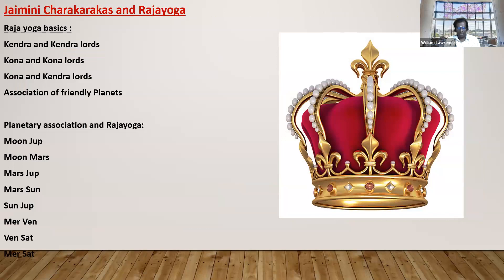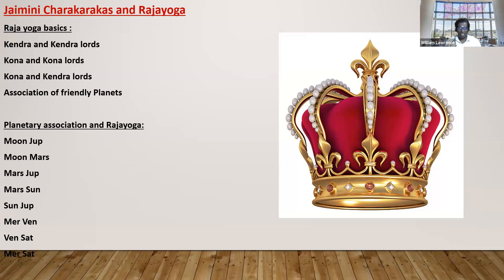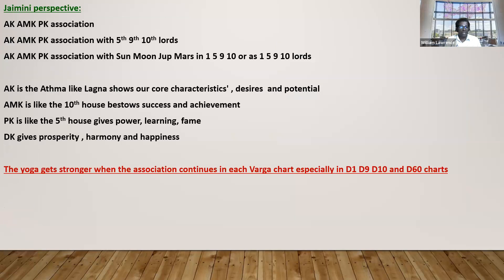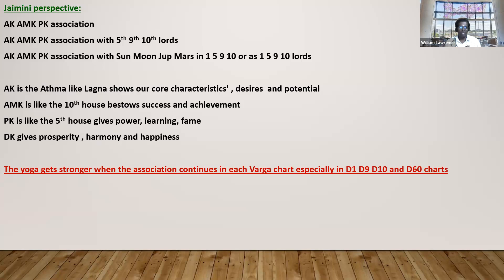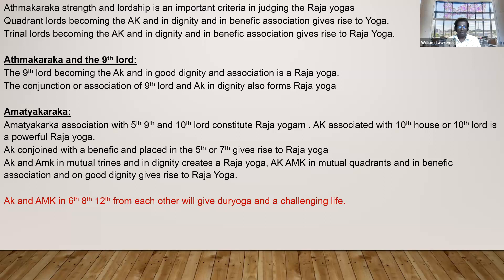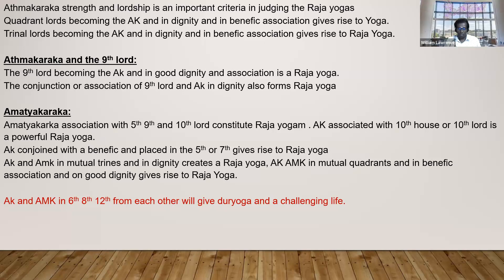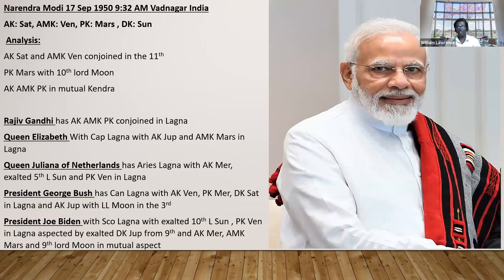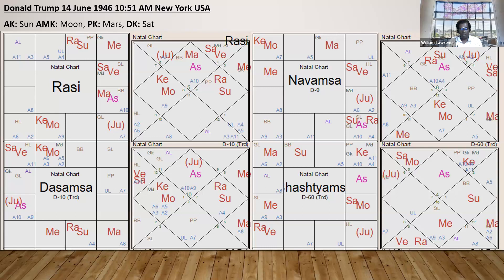Profession - Jaimin charkarakas and Rajyogas _ Sir William Lawrence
14:41! Summary!16:28!
For Hindi version click on website for Hindi Version
Career Consultation.
Marriage Consultation.
Dasha decoding Consultation.
Naamakaran consultation.
varshphal consultation.
Yearly family consultation.
Vastu consultation
Recorded Courses
For further inquires for courses consultations please connect:
Into the fascinating feild of occult sciences from 18 years Shikha Makhija offers her services in the field of vastu and Astrology indepth in career/ Marriage, dasha analysis/ Past life analysis and her forte now being Naamakaran taking into consideration the best yog in chart, katpayadi and numerology.
With clients from all countries like USA, UK Australia, Europe, Asia and the American continent. From a very Young age I have been deeply interested  in occult sciences , so the first thing i leant was Acupressure system and Reiki. This took me further as I wanted to get deeper and the hunger to learn - so I took up Yoga.

Yoga -  connected me to my Inner self, which gave me a lot of insights, and where I really wanted to go from here.. 18 years ago, I did a systematic course  in Astrology from Brahmand Jyotish for 10 years, and fortunately studied from all great teachers of that time. My learning did not stop there, as one lead to another and  did my advanced course in Vastu as well..

It was time after all this to serve the people, spread this knowledge and help people in their lives for their betterment.,

I now  Coach  and Consult - Astrology and Vastu.

Details of what I have done so far -

Teaching courses on many platforms, and  now have my  own brainchild Vigya Astrology and Vastu Studio  where you can avail these services.

Having done Astrology Alankar 1& 2 And Visharad 1&2 from Brahmand Jyotish Sanstha with advace course and also Research Department under the tutelage of Bharat Sir.

Also done Level-1 and Level-2 Nadi Astrology from Late Shri A. V. Sundaram Sir.

Having done work on KP [ one stream of Astrology] from Bharat sir,

 Nadi Nakshatra, Nadi astrology{ another stream of Astrology]

 Nakshatras [ one more stream ]learnt from Dr. Arjun Pai,

All the above are interconnected to get accuracy in reading a chart or kundali.

 Vedic Vastu, Ayadi calculations and Vvastu gems, special money magnets and different crystals.

 A patient teacher and solving all students queries and guiding them in the courses has a wide study in Vastu, 45 devtas, and Nadi astrology

Working in the field of Vastu My work is to bring micro(client) and Macro(universe) to work in tandem,creating positive Mandala Car (helix) energy to create positive spaces instead of empty voids thus inviting progress in life in all fields.

A certified Geo stress professional she works with the stress energy levels of the place and positive and negative vibrations
VIGYA VASTU N ASTROLOGY STUDIO.
Please leave your comments, queries & suggestions in the comments section below and share these videos with your family, friends and loved ones to help them to get the best out of vedic astrology.

Please CLICK the NOTIFICATIONS BELL to keep getting instant notifications when new videos are updated.